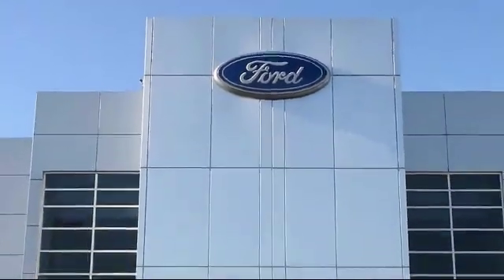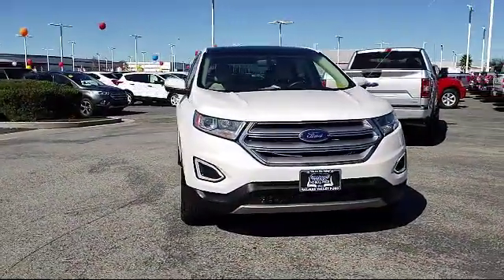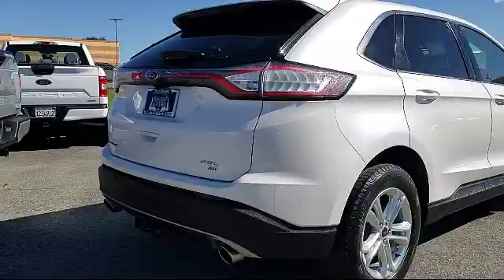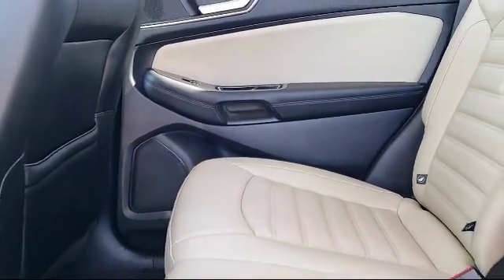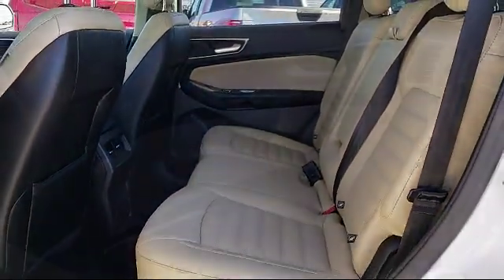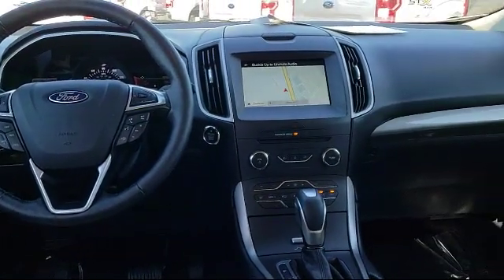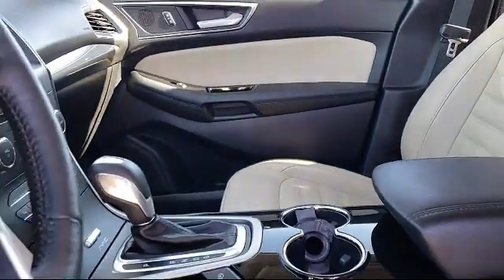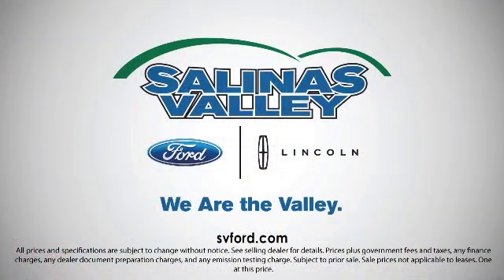2016 Ford Edge Sport Utility SEL Salinas Monterey Watsonville Marina Seaside Carmel Santa Cruz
2016 Ford Edge Sport Utility SEL Stock Number: 49560A Vin:2FMPK4J89GBC21413.